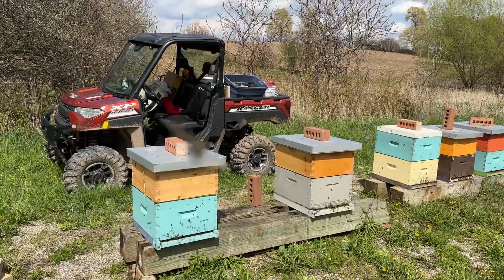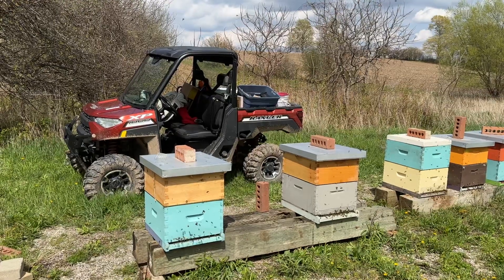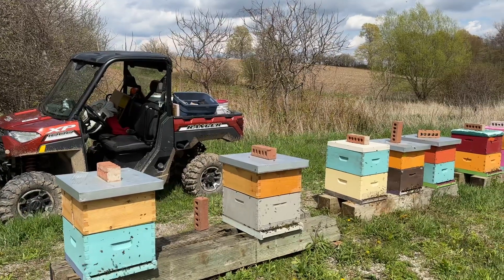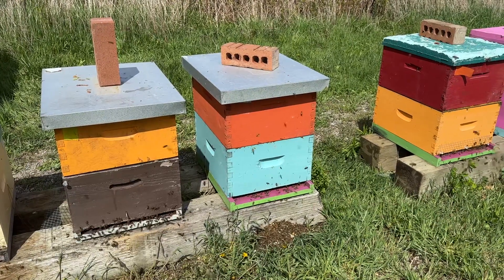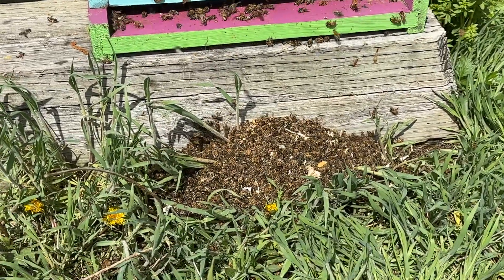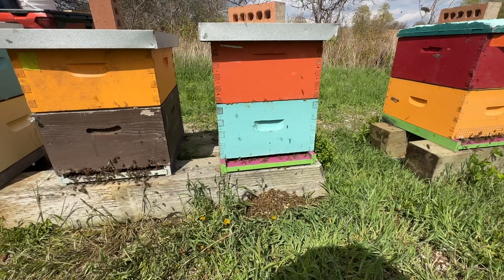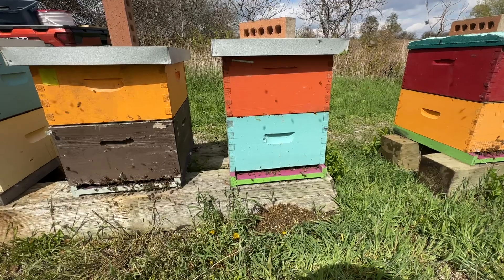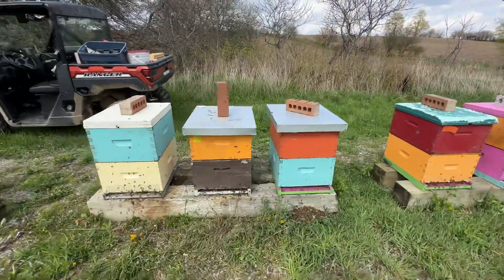May splits part 2